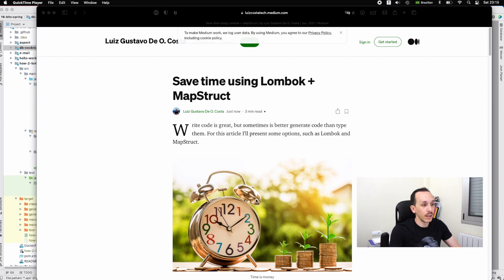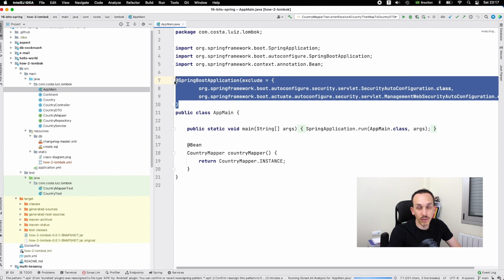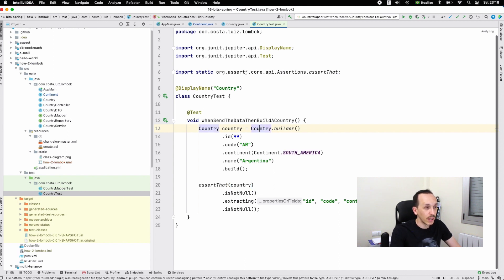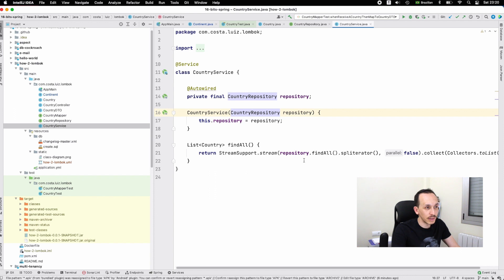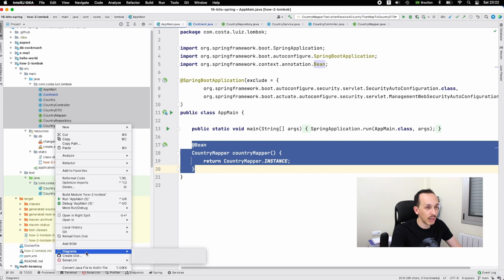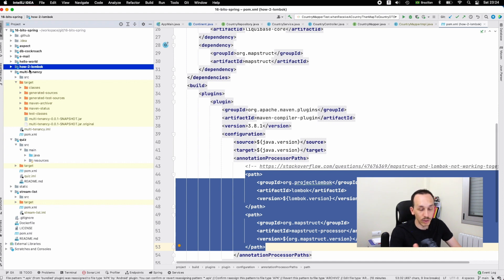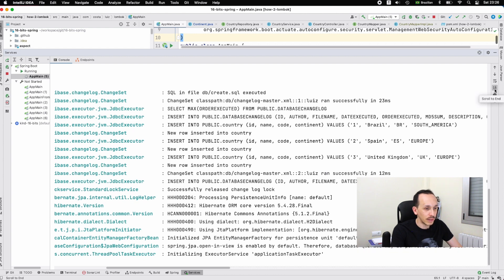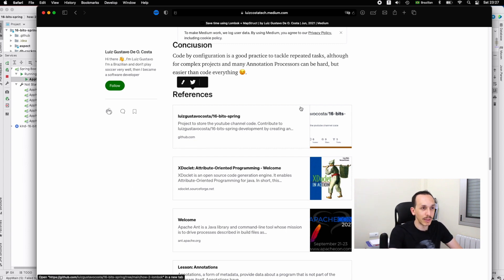#28 - Lombok + MapStruct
Hi friends! Do you willing to save development time in your project? Have you ever try Lombok + MapStruct to achieve this?
In this video, I explain how to configure and save time.
This example is built with Java 11, SpringBoot, and Maven.